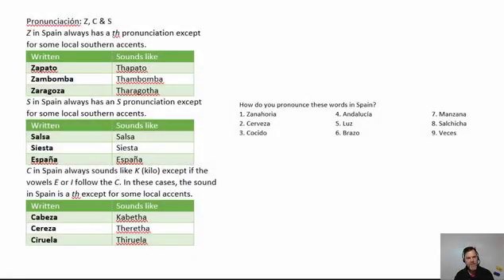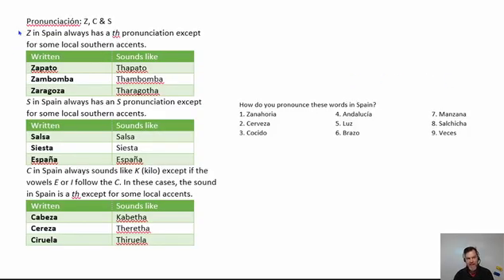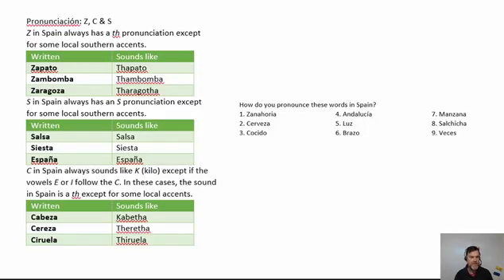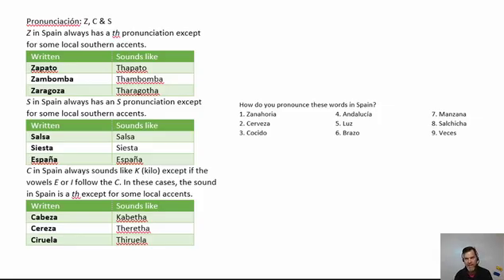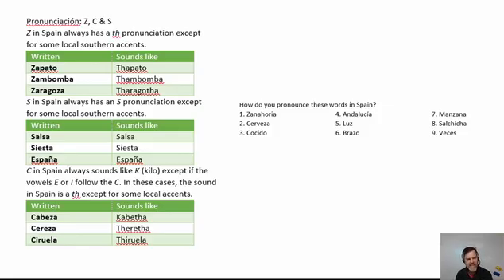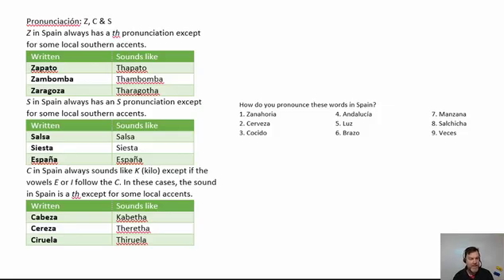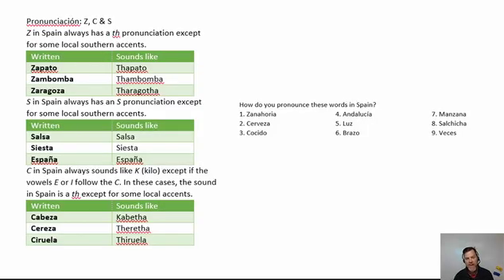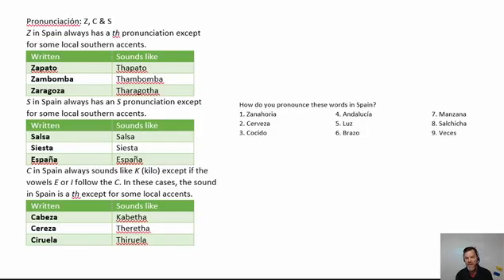Unit 2 Video 8 pronunciation z c s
Continue through the videos in this unit 2 video 8 tutorial.